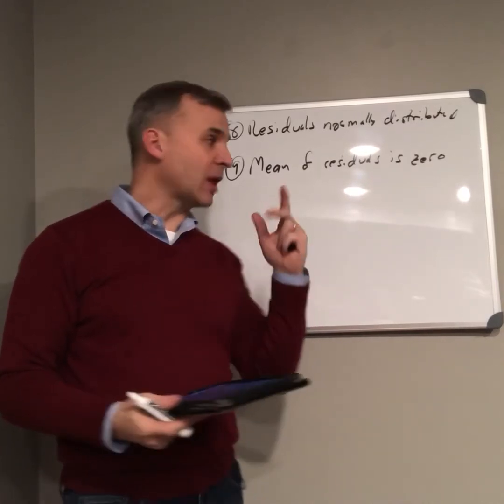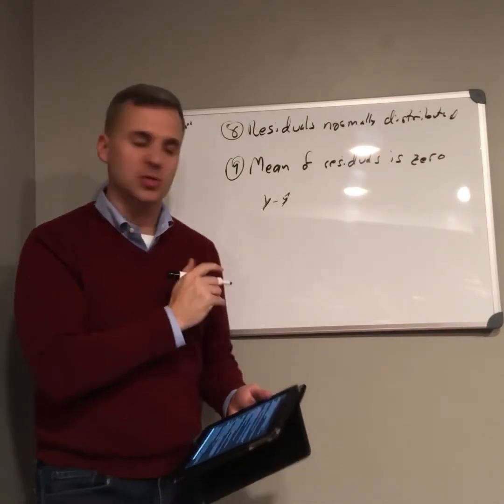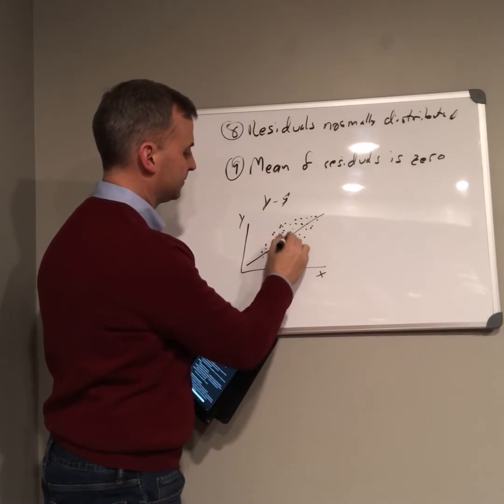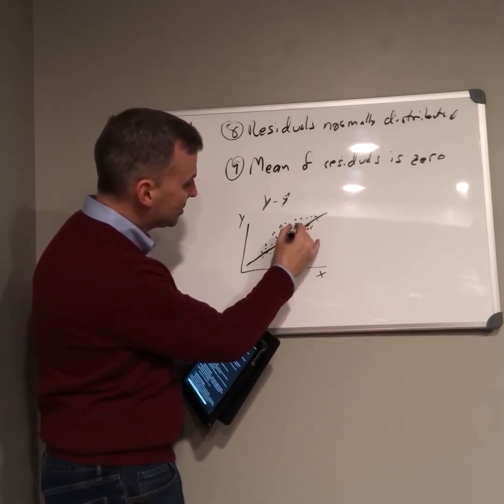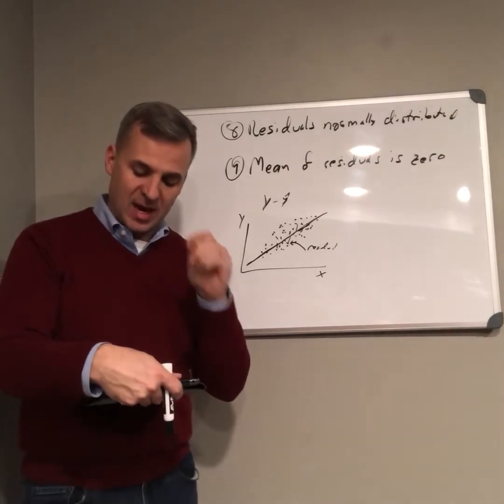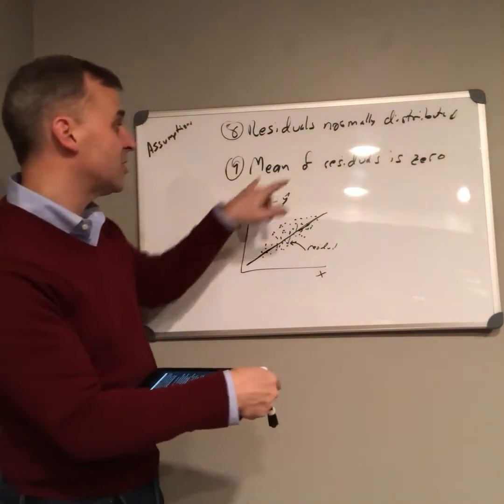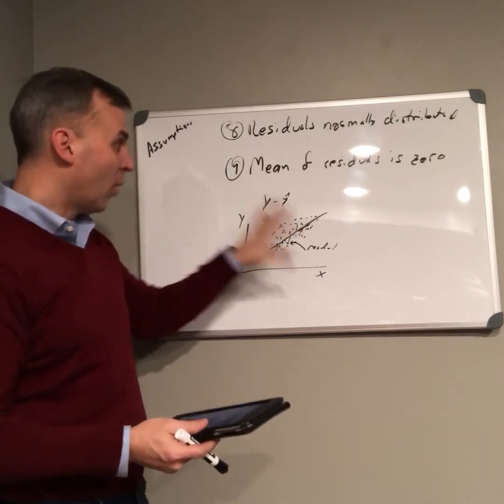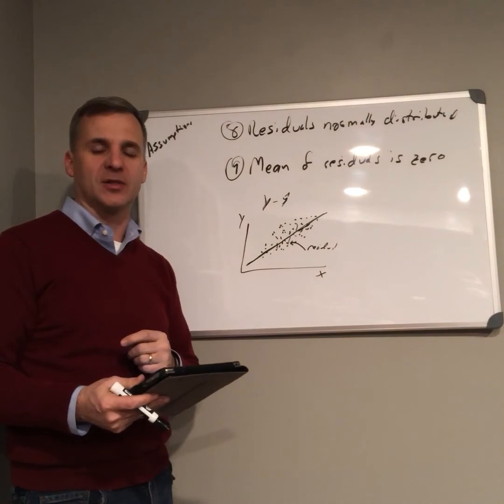Residuals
Assumptions: For any set of values of predictors, the residuals are normally distributed AND the expected error of prediction is zero.  These assumptions tell us that residuals matter - and as long as error is random and normal, residuals are OK.